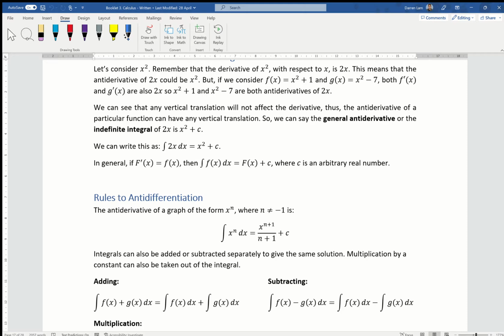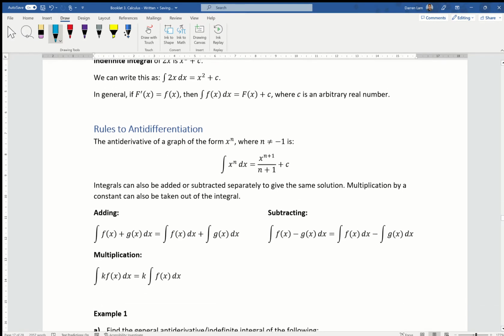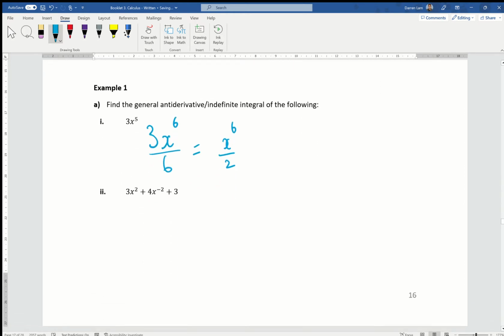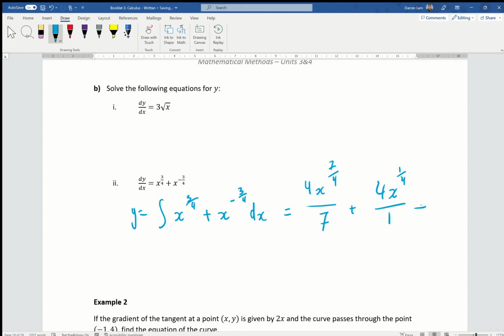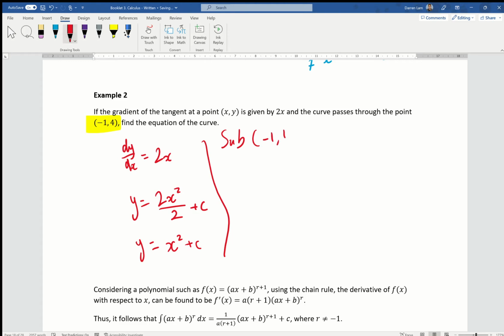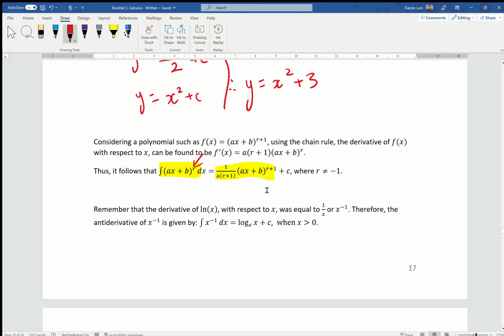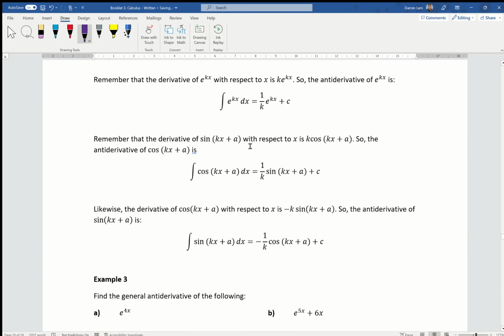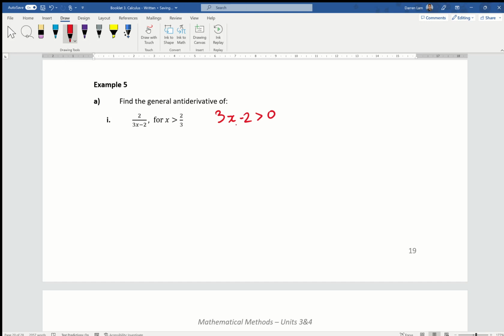Ex 7 1 The Anti Derivative